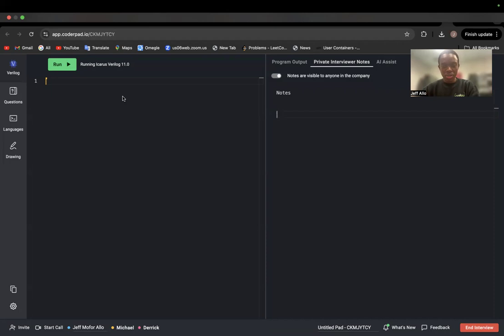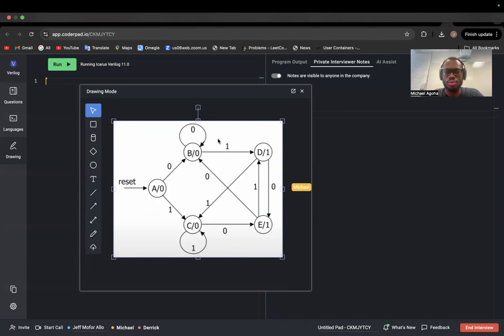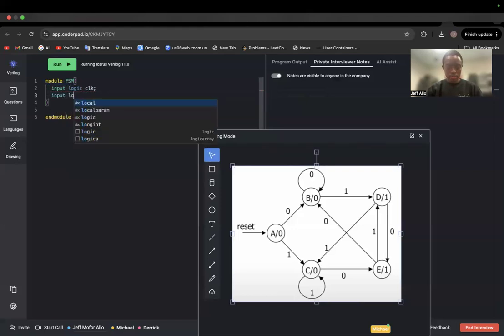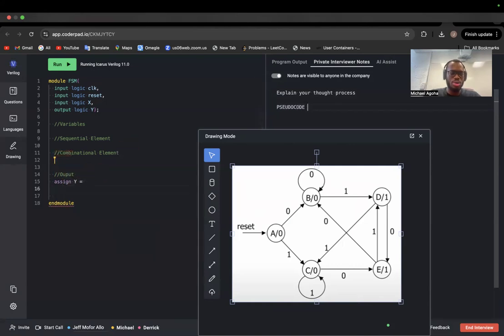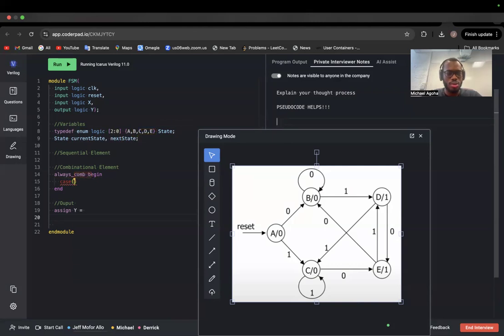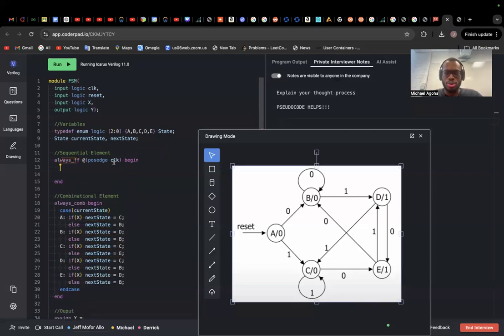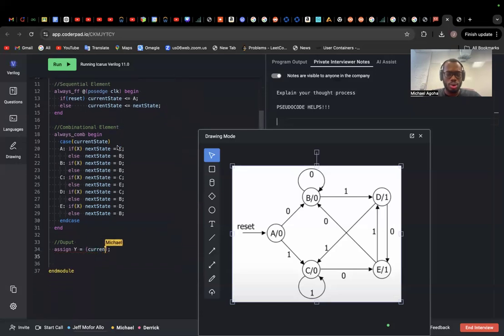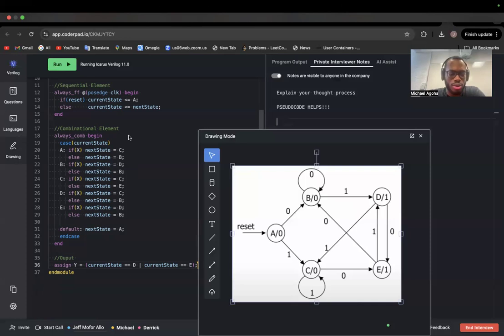RTL Design: Moore Finite State Machine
VLSI Interview Series